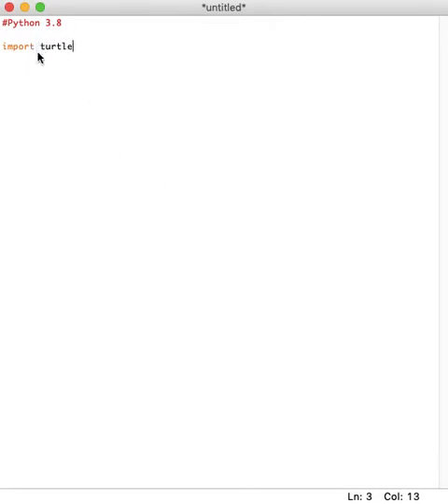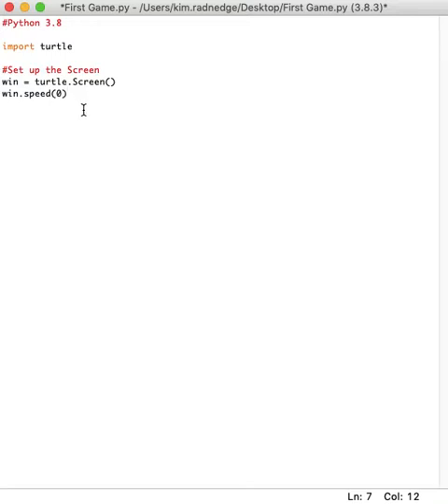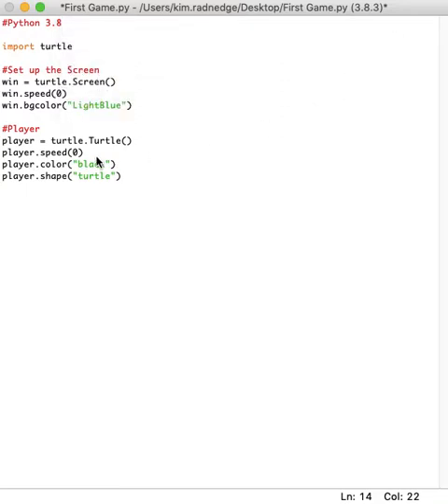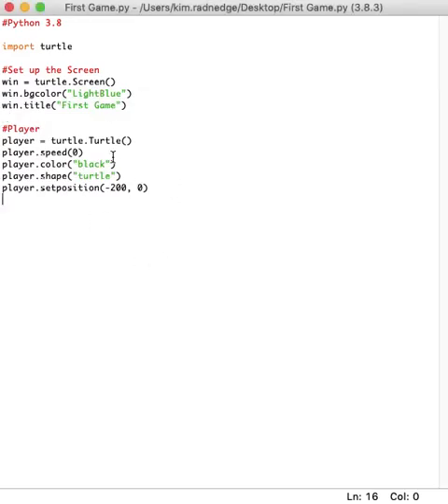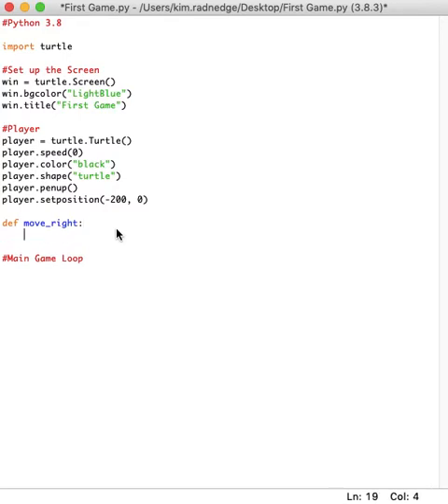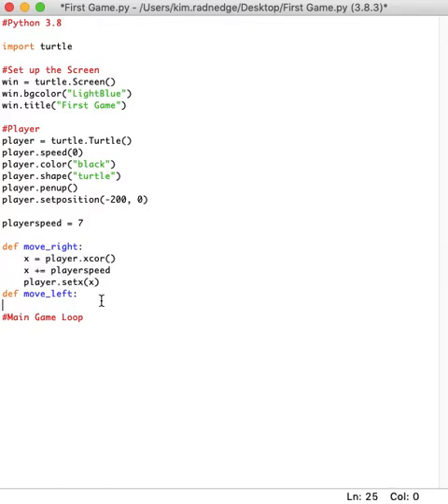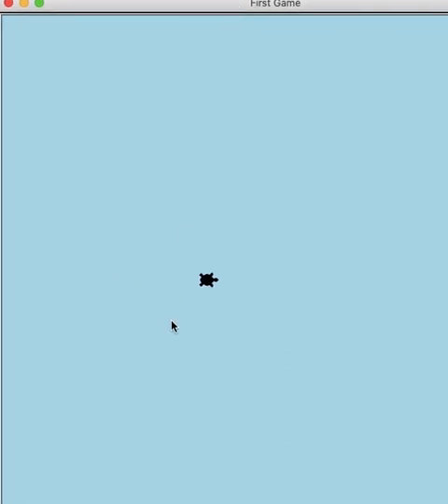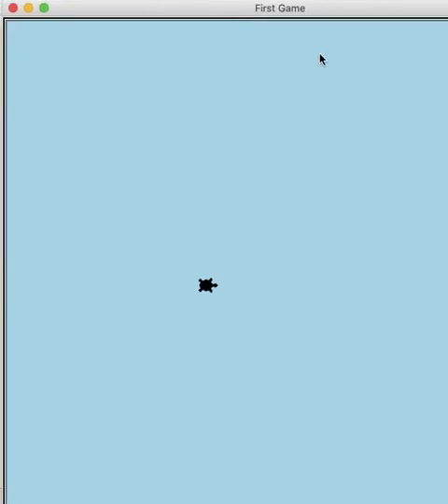Python Game Tutorial Part 1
Hello! Welcome to a new series of Python programming. In this video, I will be showing the basics of python 'turtle' programming and why it's the best module to use in python. We will be exploring different coding techniques you can use–even if you are in a higher level! Hope you enjoy!